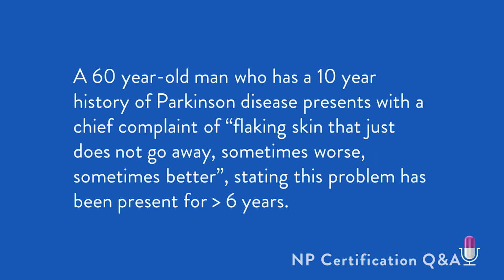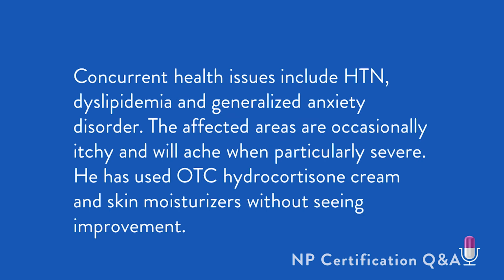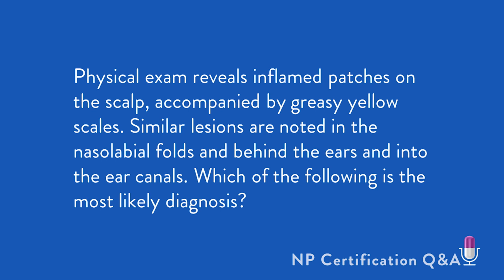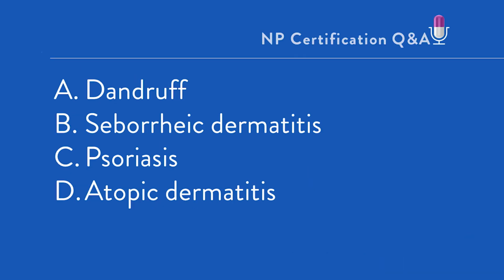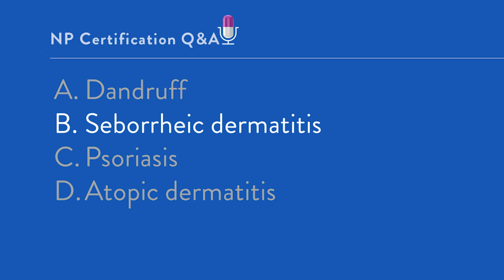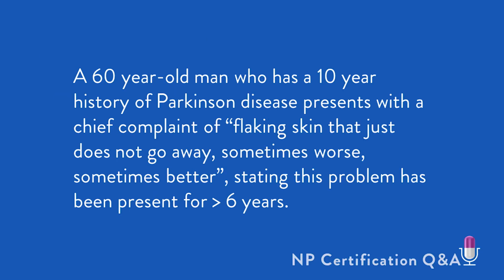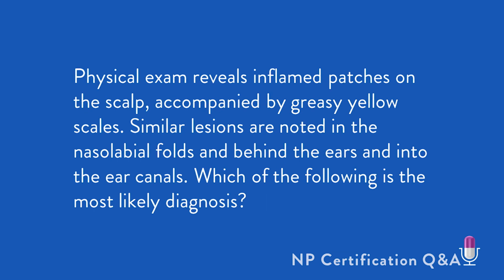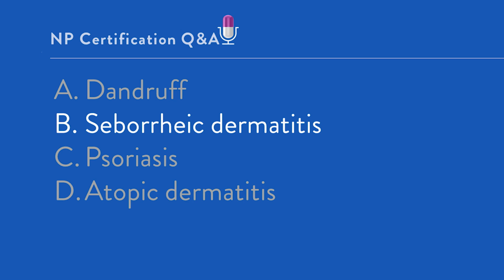Differential diagnosis Skin condition in patient with 10 year history of Parkinson Disease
A 60 year-old man who has a 10 year history of Parkinson disease presents with a chief complaint of “flaking skin that just does not go away, sometimes worse, sometimes better”, stating this problem has been present for less than 6 years. Concurrent health issues include HTN, dyslipidemia and generalized anxiety disorder. The affected areas are occasionally itchy and will ache when particularly severe. He has used OTC hydrocortisone cream and skin moisturizers without seeing improvement. Physical exam reveals inflamed patches on the scalp, accompanied by greasy yellow scales. Similar lesions are noted in the nasolabial folds and behind the ears and into the ear canals. Which of the following is the most likely diagnosis?

A. Dandruff
B. Seborrheic dermatitis
C. Psoriasis
D. Atopic dermatitis